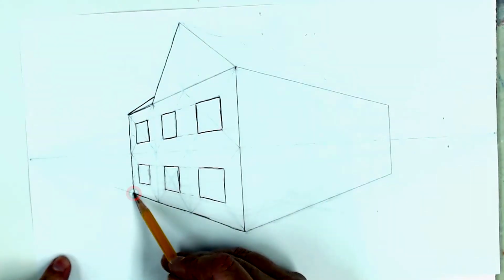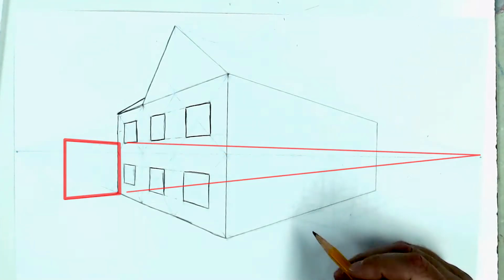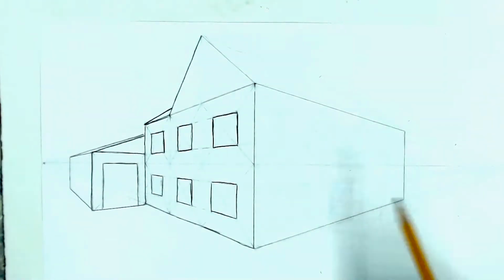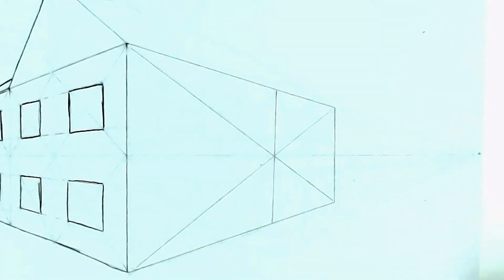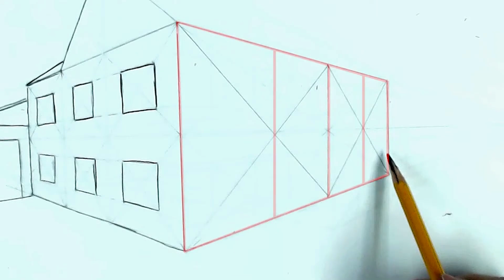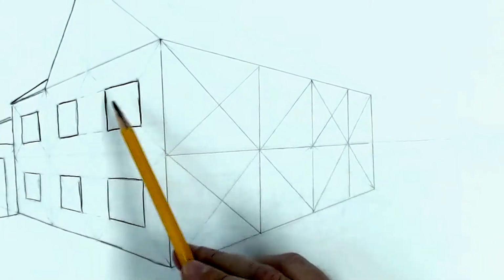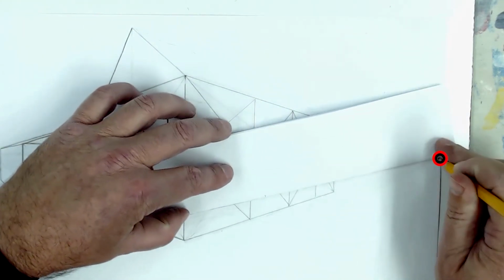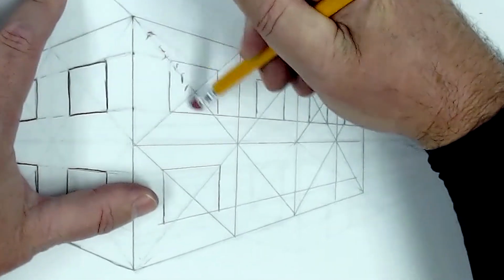Art 25 perspective 8b